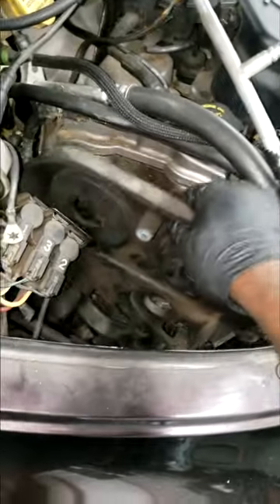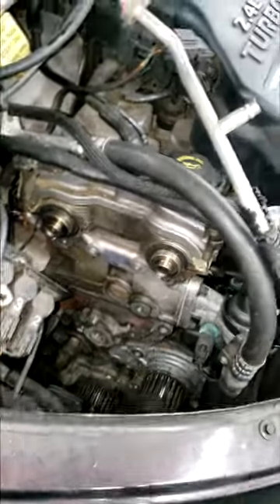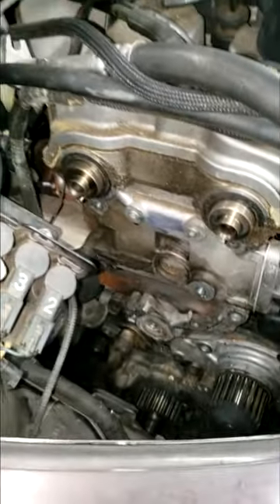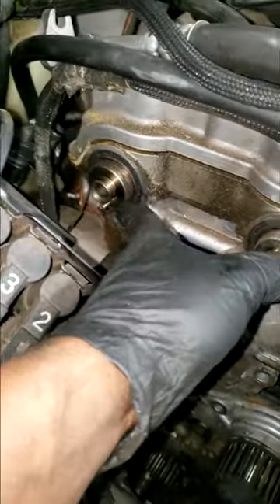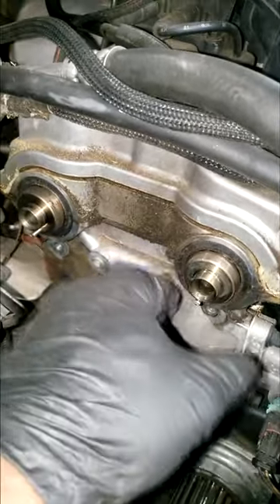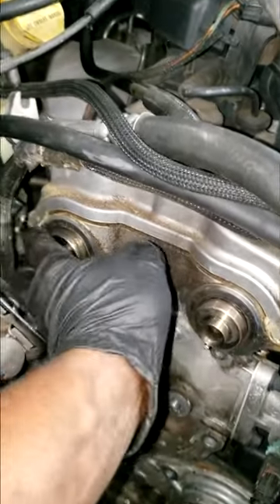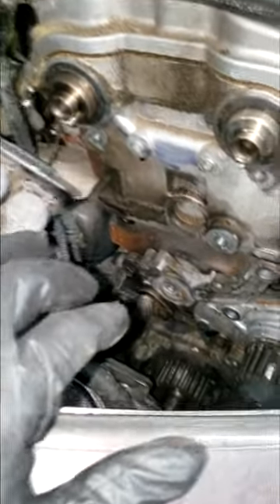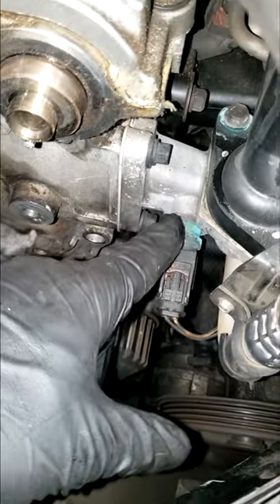TIPS and HACKS to do when working on this Motor.